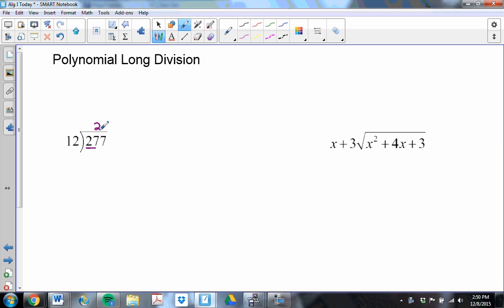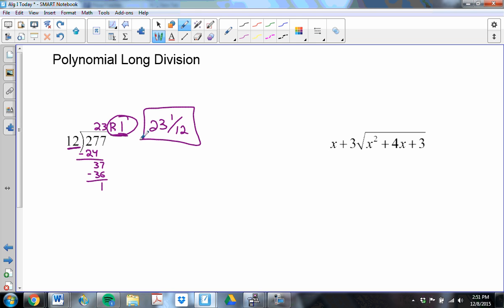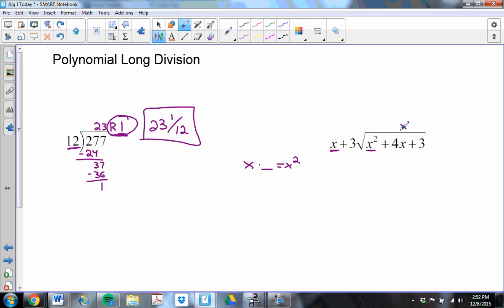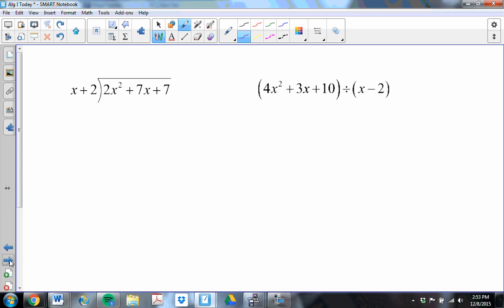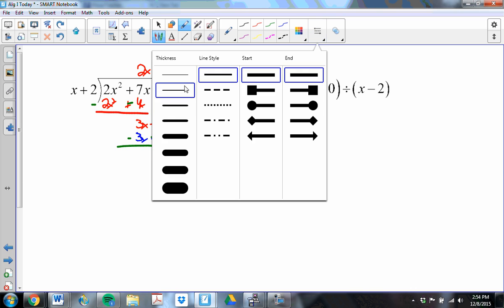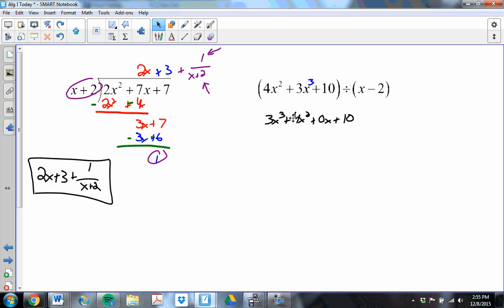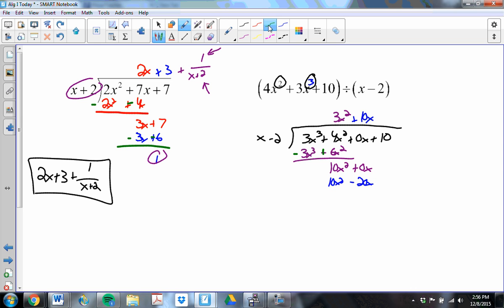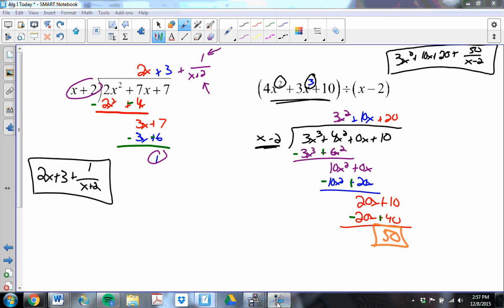How to do Polynomial Long Division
Video with several examples of doing long division with polynomial expressions and equations. Starts with a general intro, refreshing how to do regular long division.